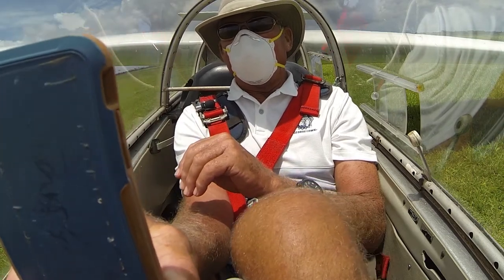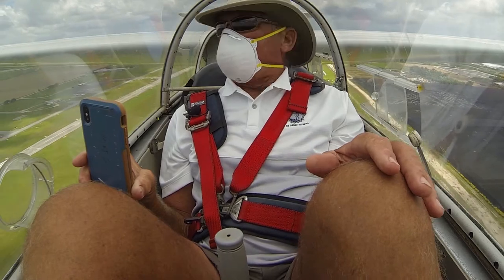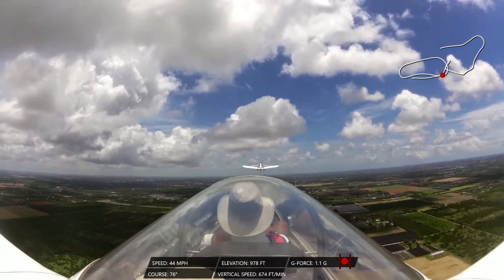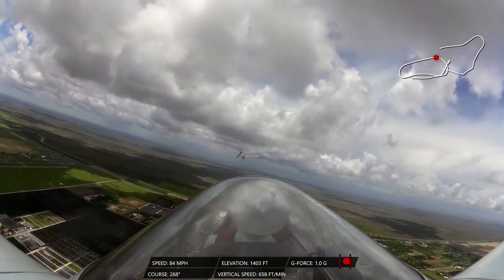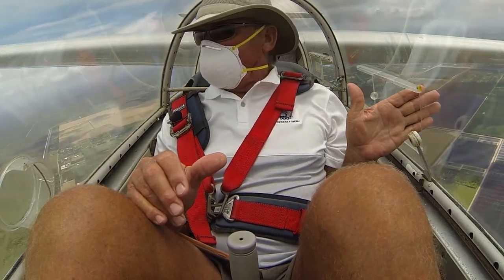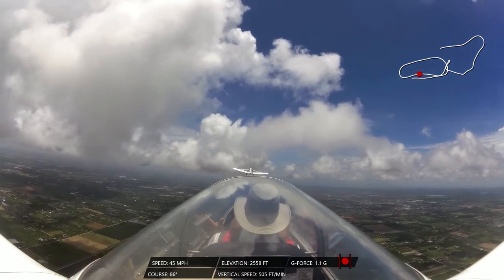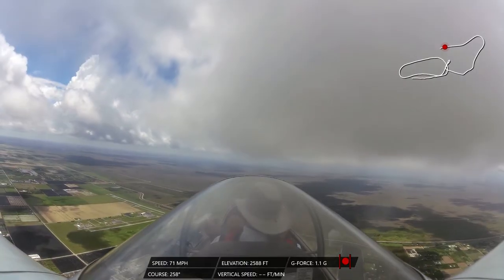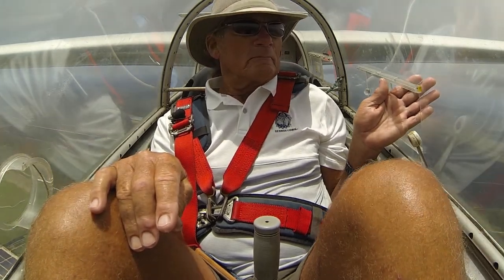Greg Sky Sails - Turning in 3 Dimensions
Champion Tornado catamaran sailor Greg gets up in a sailplane after a pandemic delay. He ditched his mask after bouncing around a while and got a bit motion sick, despite his lifetime of sailing small and large boats in choppy seas and swells. Re-breathing in the mask was partly to blame. Not a good feeling. Sorry I wasn't better able to give him a clear explanation of how the stick and rudder work to turn the aircraft or give him a smoother ride. I need to work on that. The rear camera quit after 12 minutes but did get some nice video.